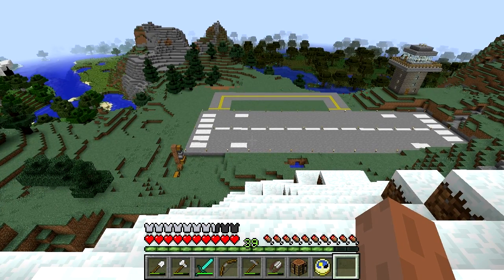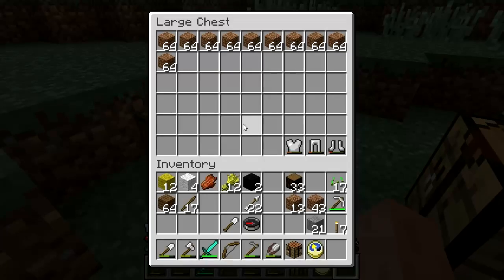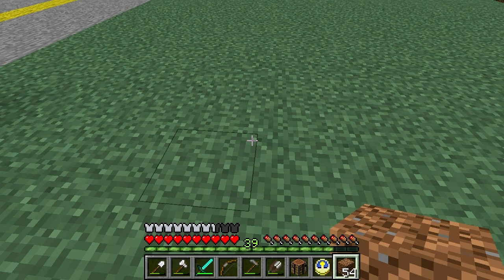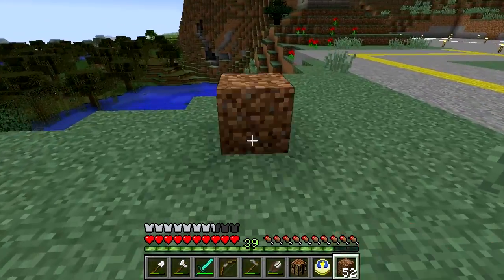Coffee break with Sebbi - #35 - Lava Cave on Iceland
Question(s) / Topic(s):
- Lava Cave
- All-terrain vehicle